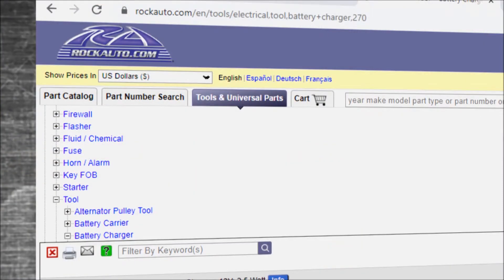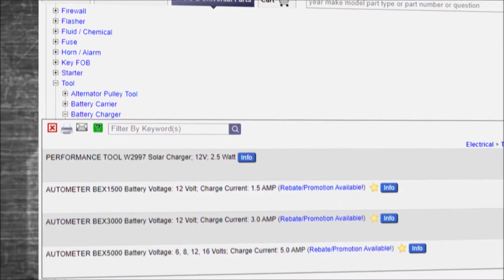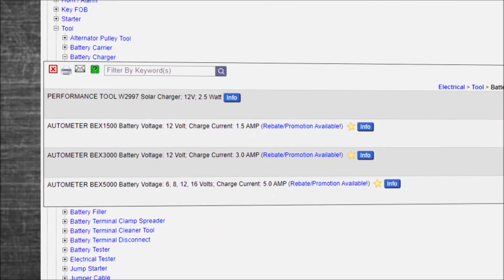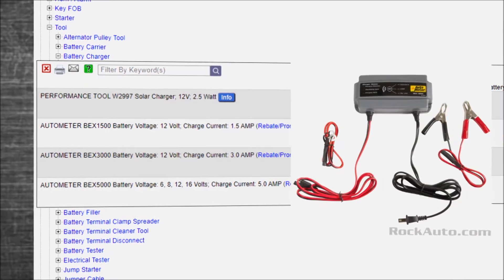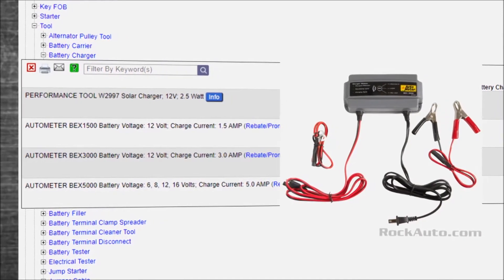AGM batteries and chargers (Season 7/E3)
Tom Taylor of RockAuto (Tech Garage Presented By RockAuto.com | Season 7 | Episode 3)